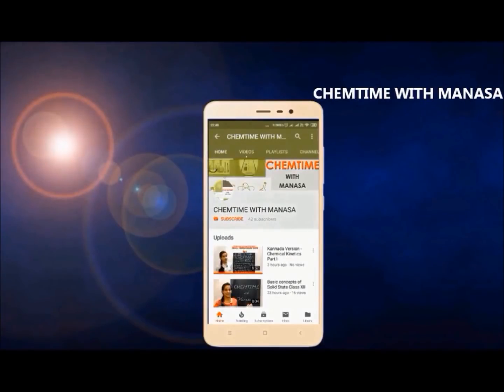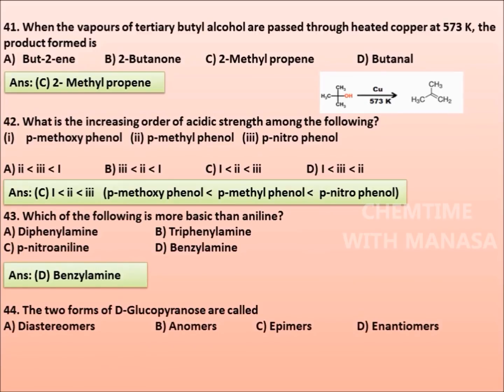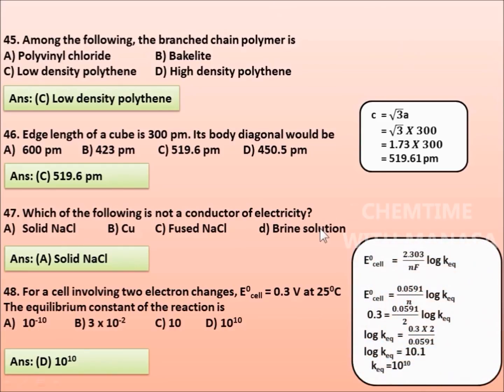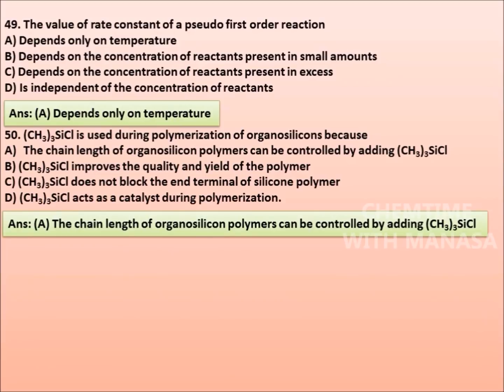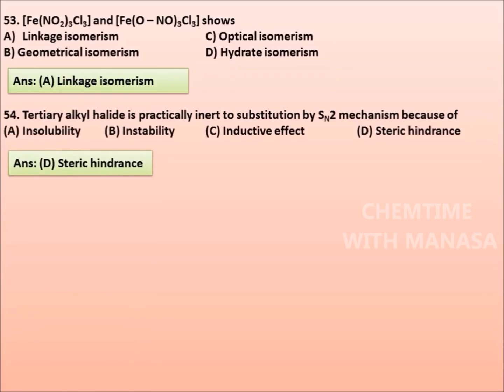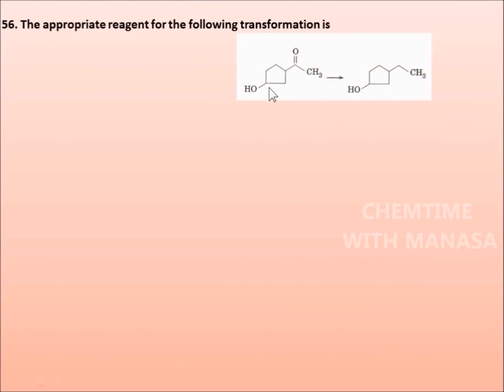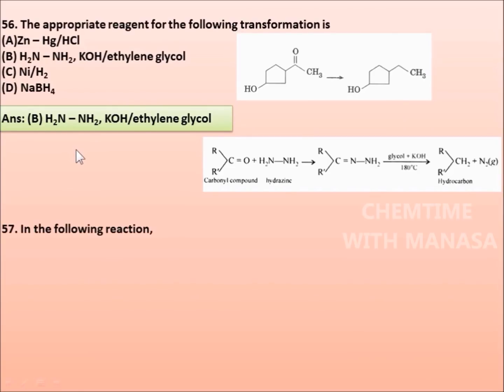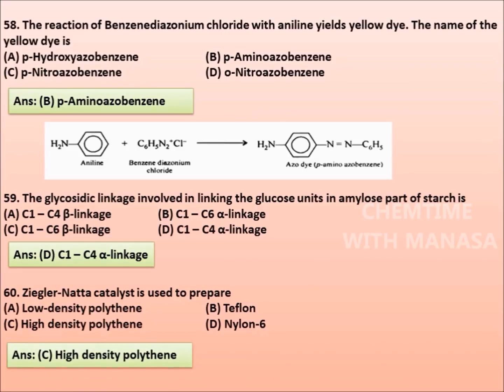SOLVED CHEMISTRY QUESTION PAPER KCET 2018 PART III -CET COACHING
Dear Friends,
In this video, I am solving Chemistry question paper KCET 2018 with brief explanation for answers which is very helpful for KCET 2019 candidates.